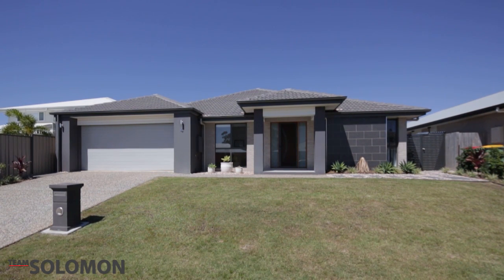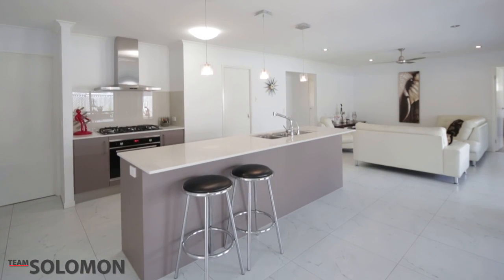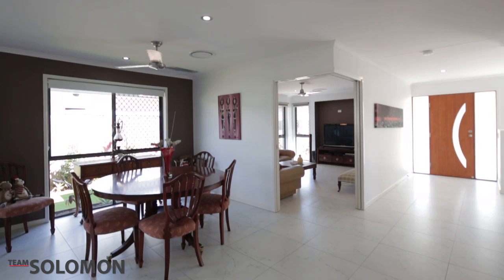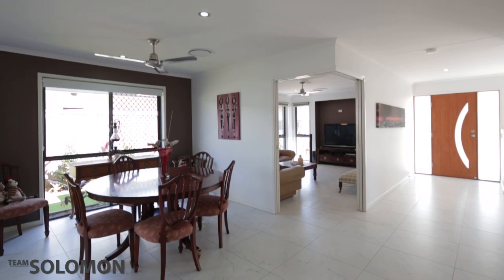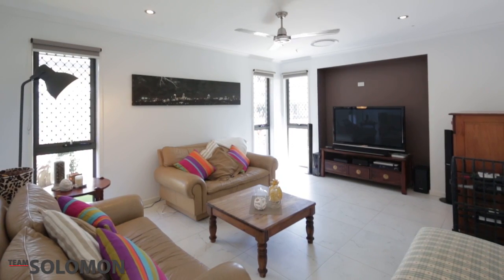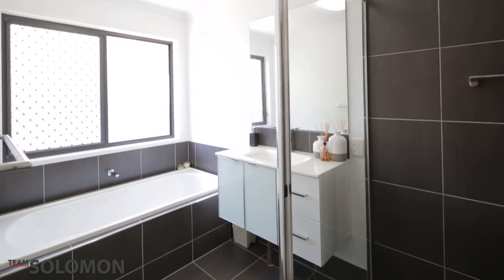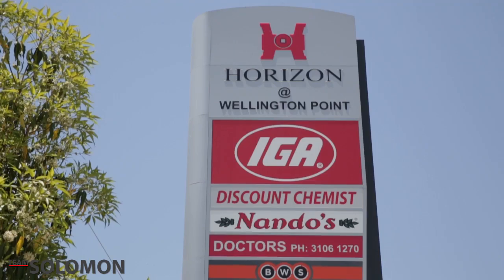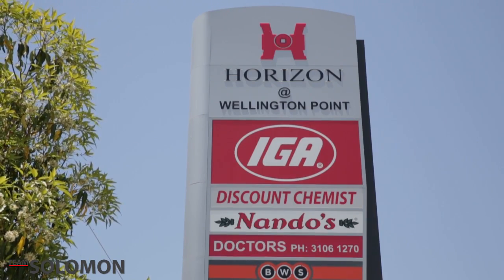4 Hoskins Drive, Wellington Point